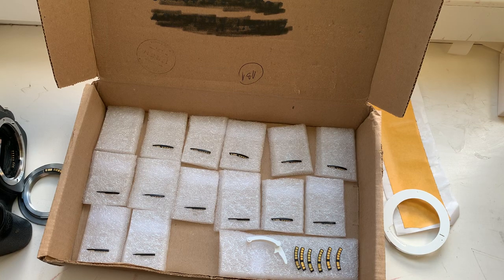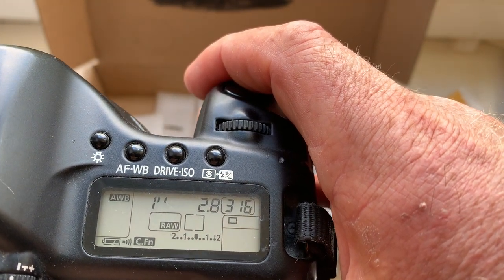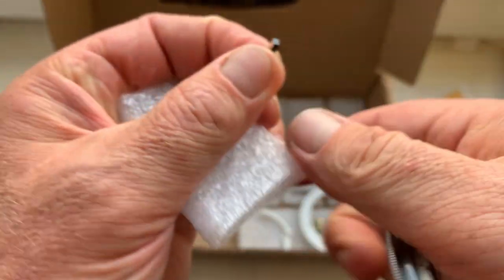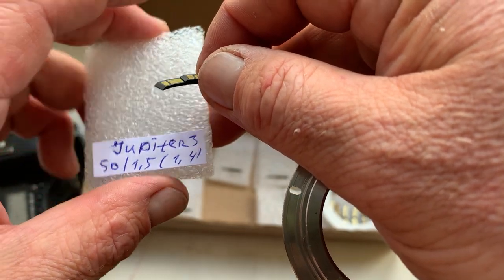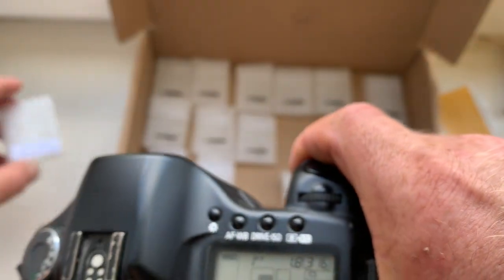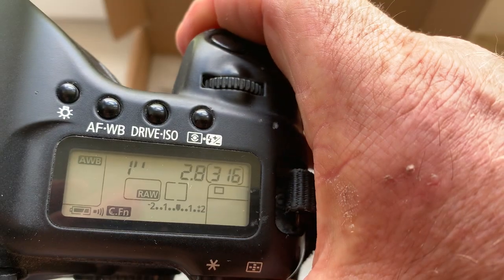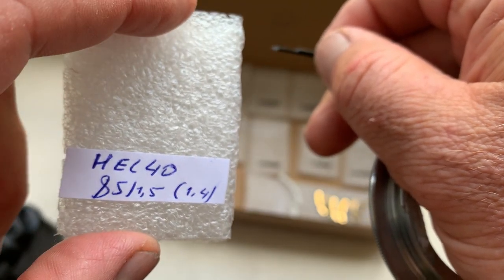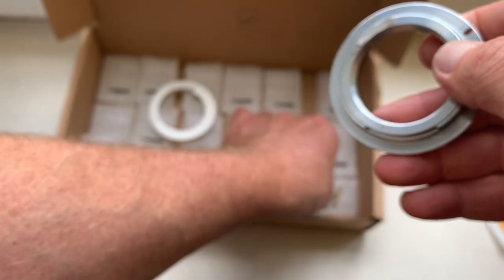CANON AF PROGRAMMABLE dandelion chip. (For Udo W.)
My Ebay store:
Europe:
World:
Hong Kong
The price is 10 % less than Ebay!
CANON AF PROGRAMMABLE dandelion chip. 20 pcs.
For:
1.Carl Zeiss Jena Biotar 58/2
2. Helios-40 1.5/85
3. Helios-44 2/58
4. Helios-77 1.8/50
5. Industar-61 2.8/55
6. Industar 61V/3 MC 2,8/50
7. Jupiter-9  2/85
8. Meyer Goerlitz Oreston 1.8/50
9. Meyer Goerlitz Orestor 2.8/135
10. Meyer Goerlitz Primoplan 1.9/58
11. Meyer Goerlitz Primoplan 1.9/75
12. Meyer Goerlitz Trioplan 100
13. Super Takumar 1.4/50
14. Jupiter-3  1.5/50
15.-20 default data 55/1.4